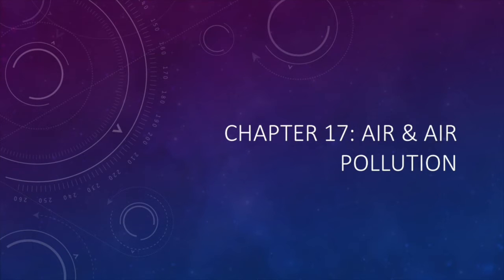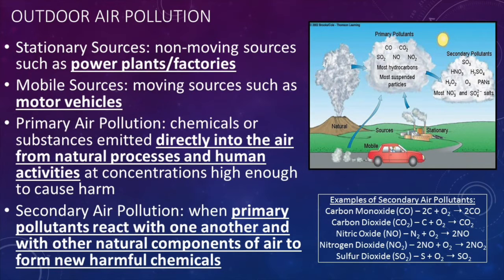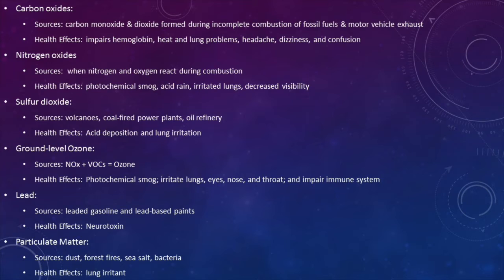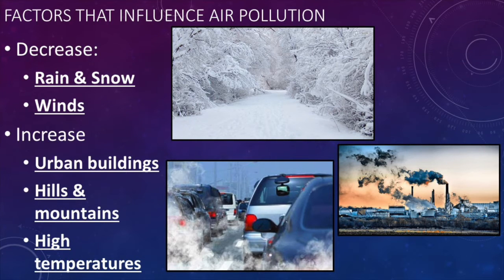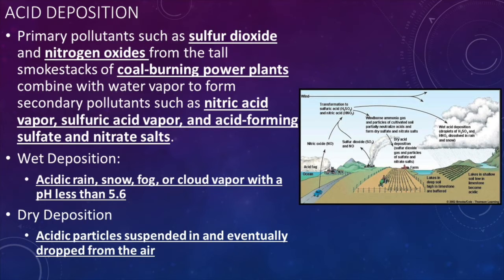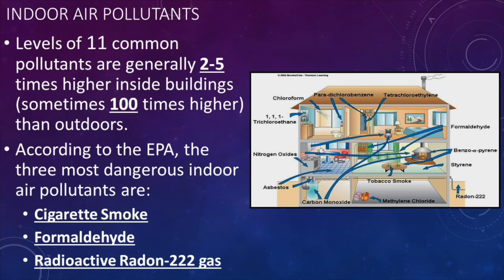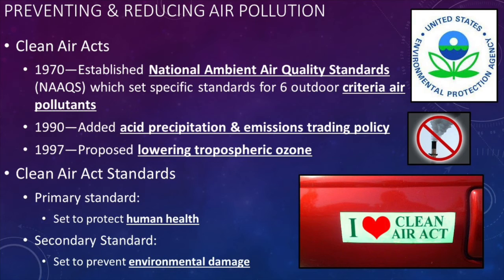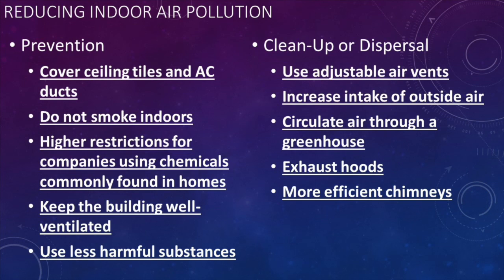Chapter 17 - The Atmosphere & Air Pollution